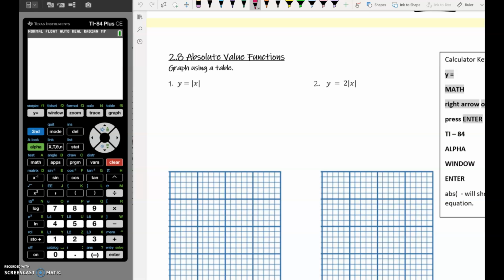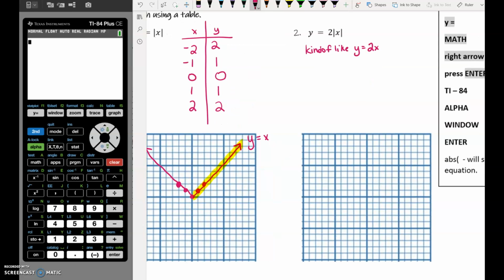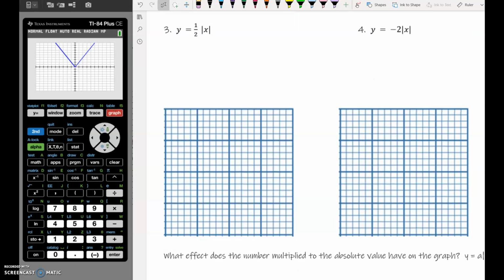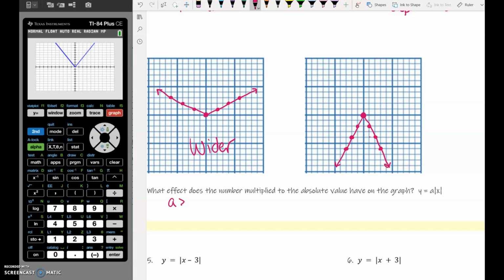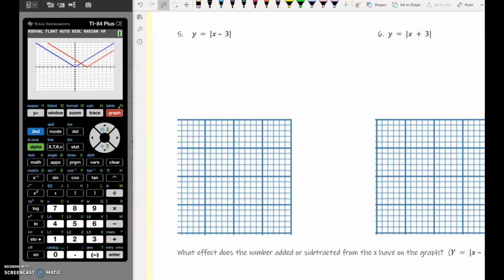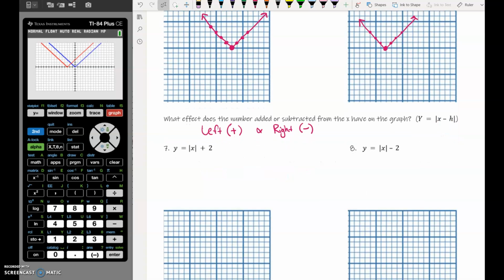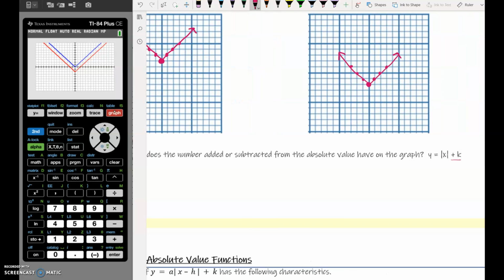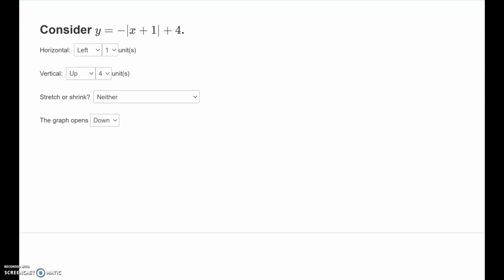A2 B2.8 Absolute Value Graphs Part One